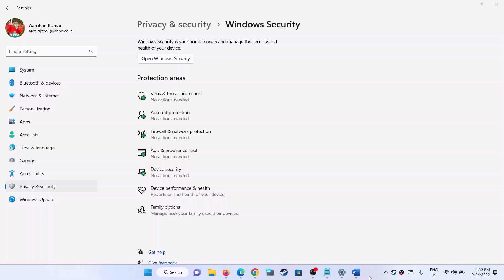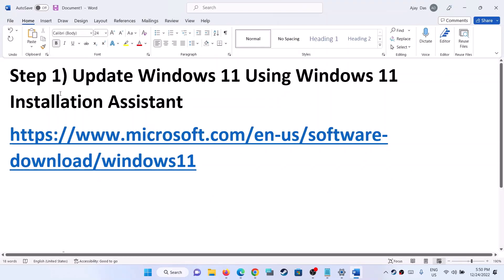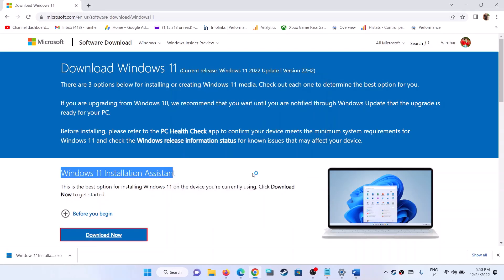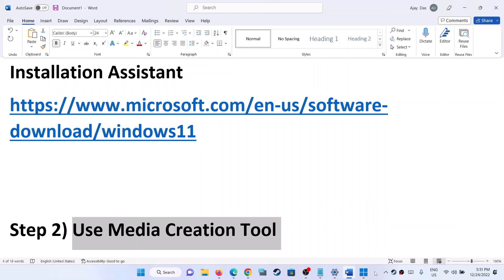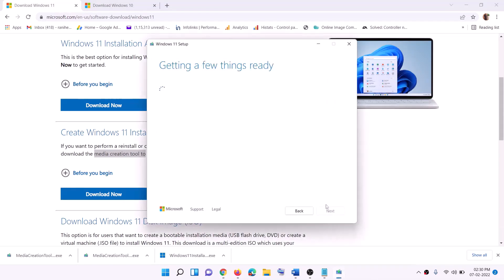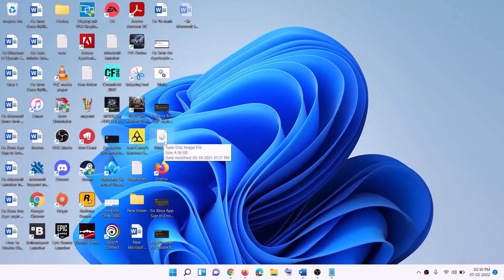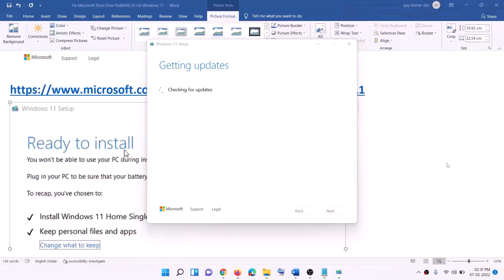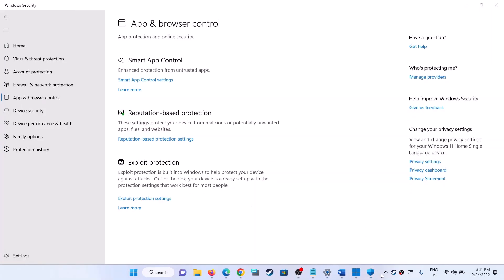Fix App & Browser Control Not Showing/Opening In Windows Security On Windows 11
Fix App & Browser Control Not Available/Appearing In Windows Security On Windows 11
Step 1) Update Windows 11 Using Windows 11 Installation Assistant